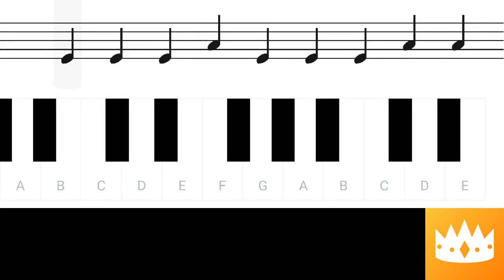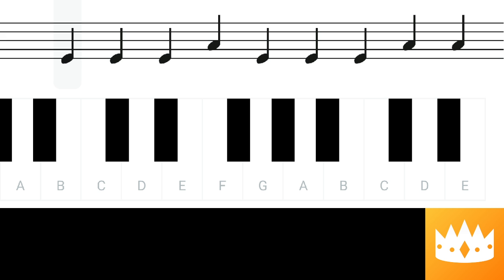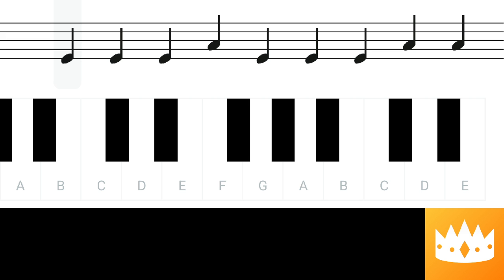Basic Music Coaching Module 1. Short Engaging And Effective.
Practice reading, hearing and playing music.
Interactive Coaching by Dede.
Unlock Your Musical Potential with Personalized Coaching!

Whether you're a beginner or looking to refine your skills, personalized music coaching tailored to your goals. Specializing in instrument or voice, my private lessons are designed to inspire creativity, improve technique, and build confidence.

🎶 What You’ll Get:

Customized lesson plans
Expert guidance in theory, instrument or voice
Focus on theory, technique, and performance
Flexible scheduling, online or in-person
All levels and ages welcome!
Let’s make music together! Book your first session today and start your musical journey with the guidance you need to succeed.
and
with your friends and lets have fun learning music.